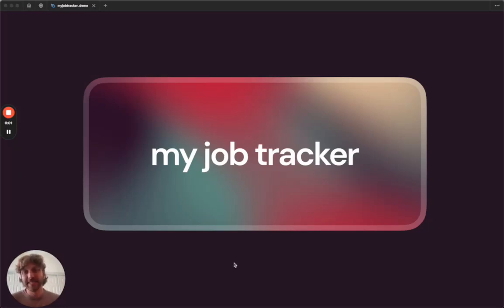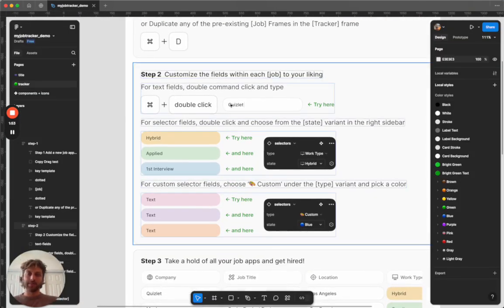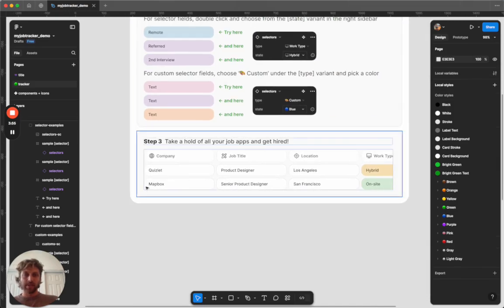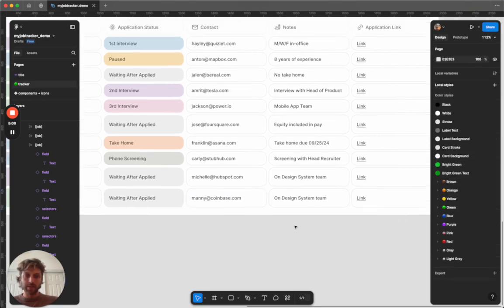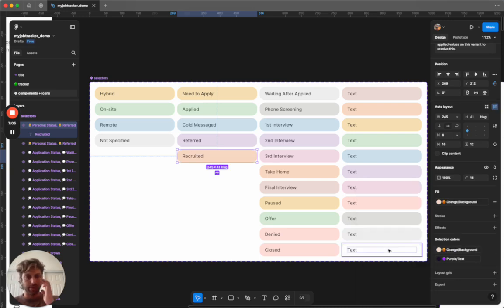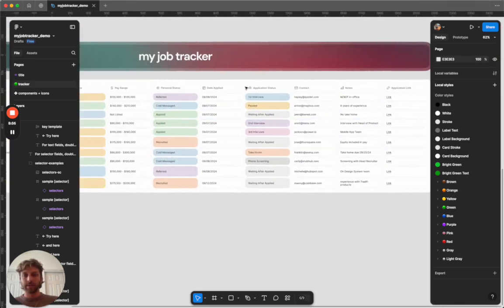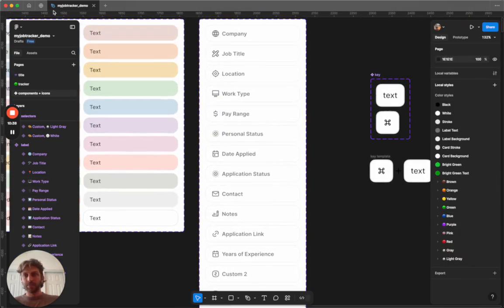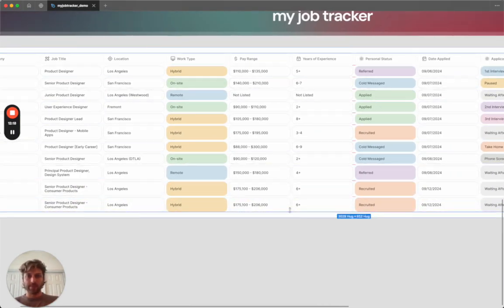Track all your job apps with this Figma template | myjobtracker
Hi everyone! In this video, I'll guide you through the myjobtracker Figma template. I'll explain how to setup, customize, and upkeep the tracker. Follow along to level up your job-tracking experience!

If you'd like to work together or connect, here is my portfolio and LinkedIn